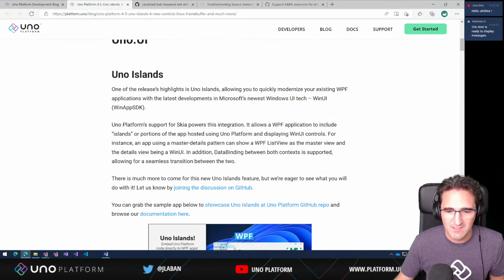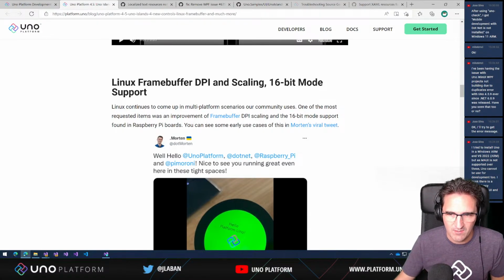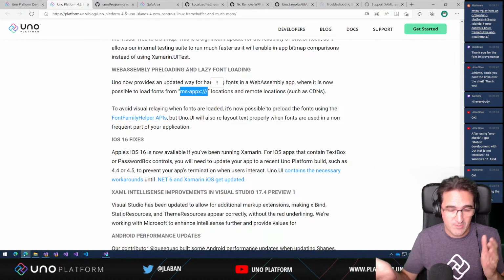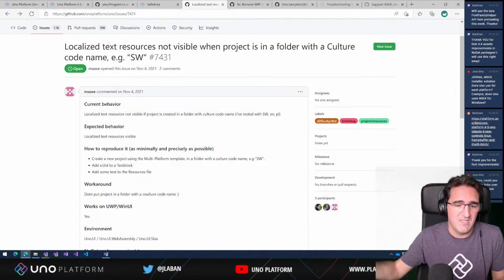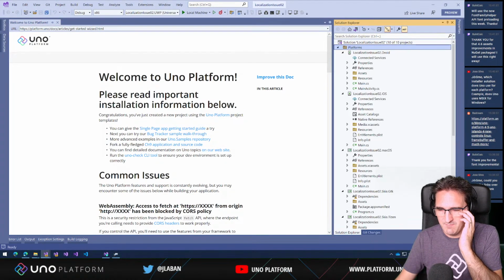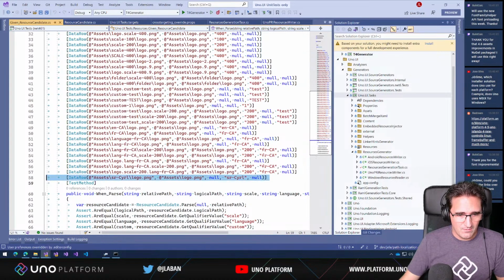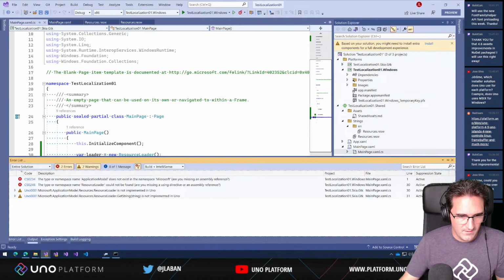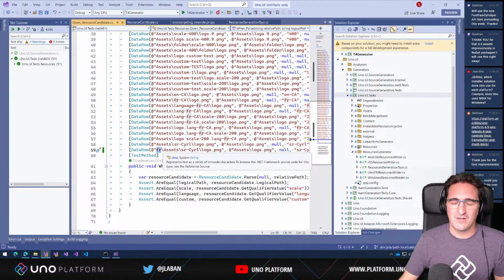Uno Platform Live Coding: Looking the 4.5 release and a resources localization path issue